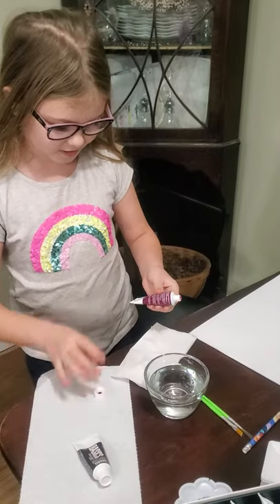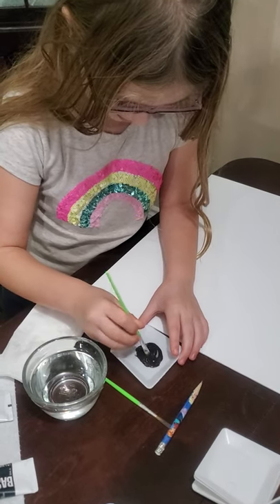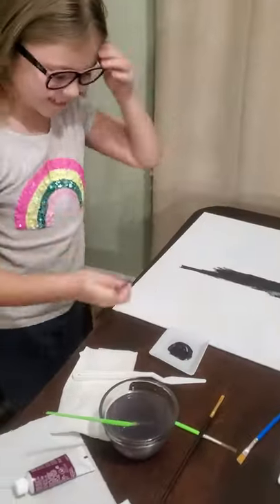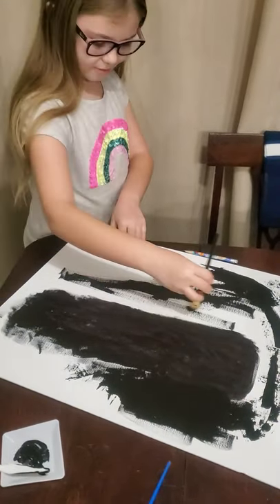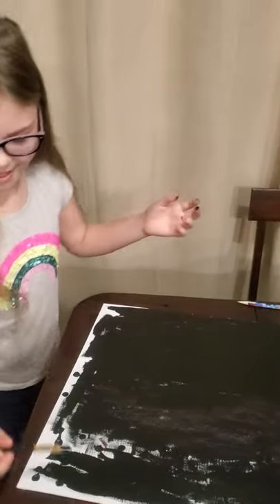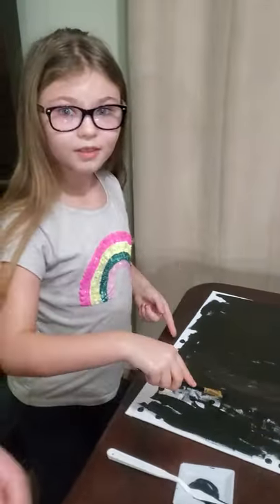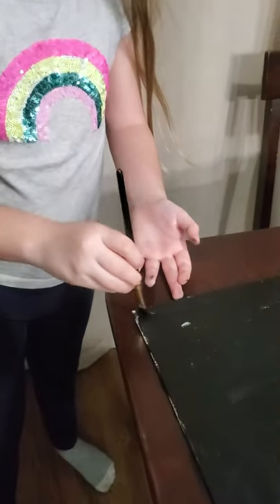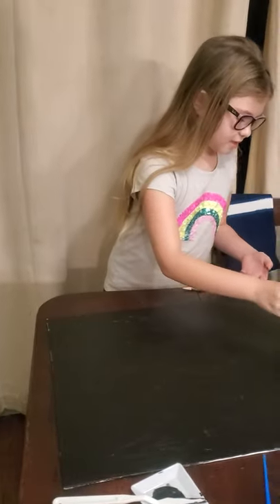Part one of the big canvas paint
painting a background is time consuming but ohhhh so satisfying